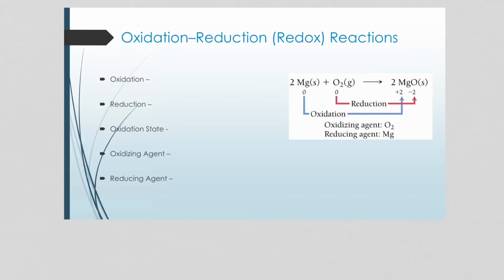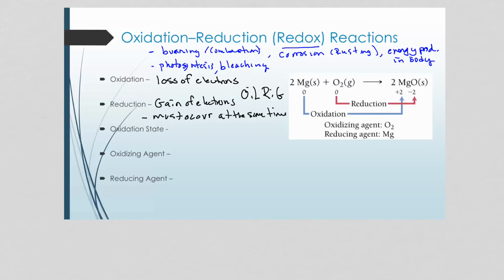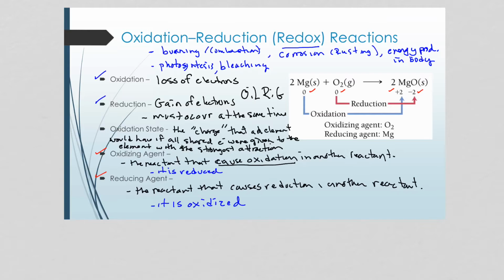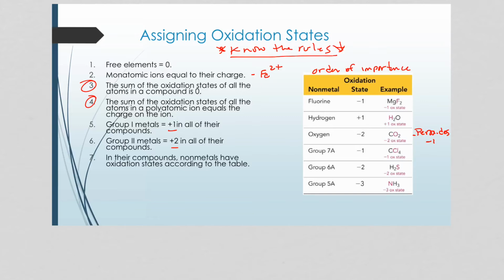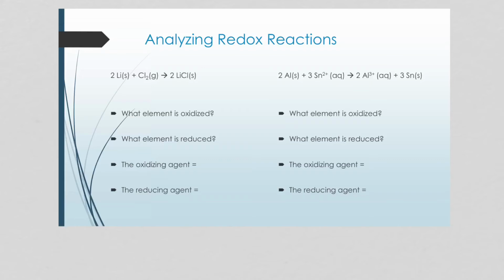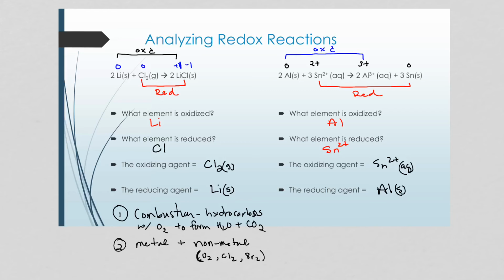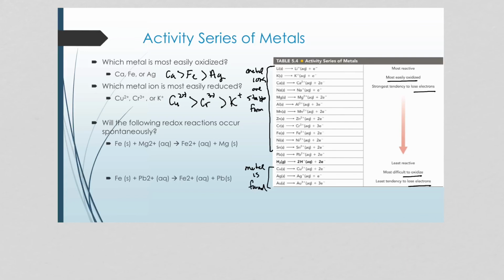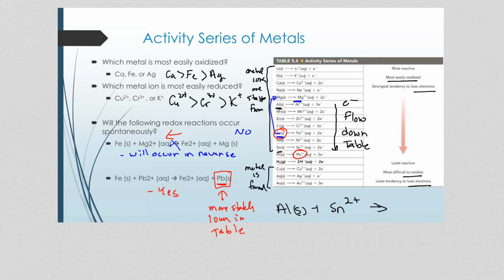Gen Chem 1 Ch 5 - Redox reactions